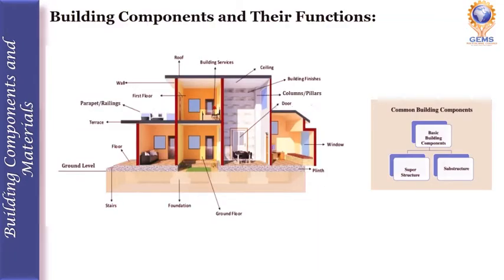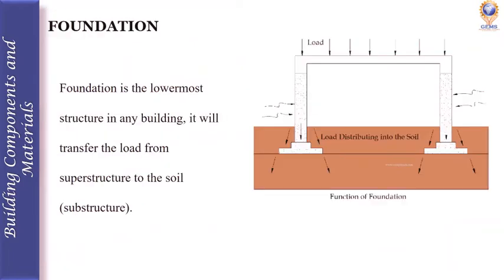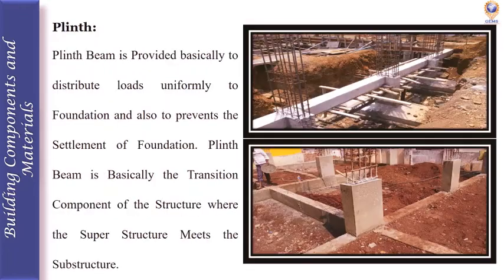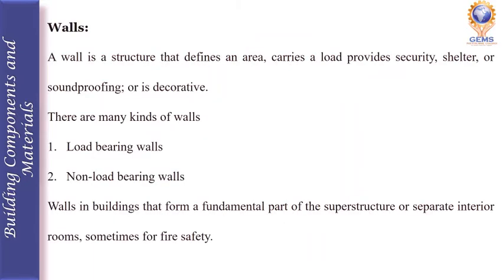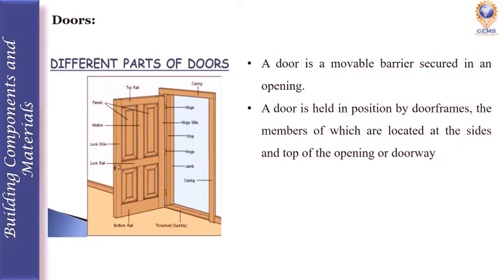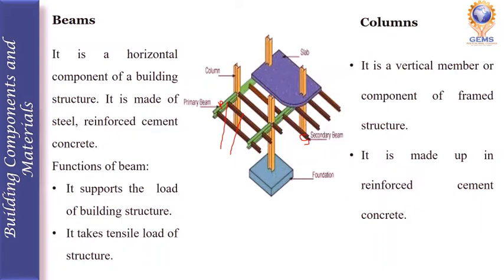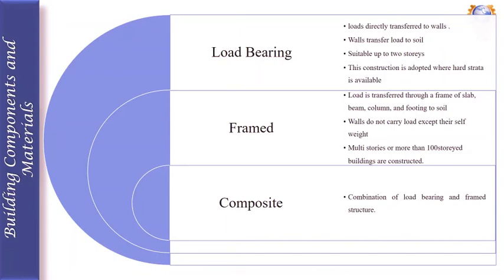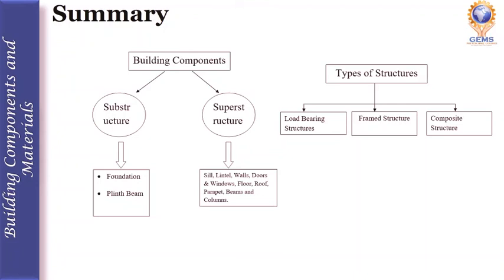Building Components and Types of Structures